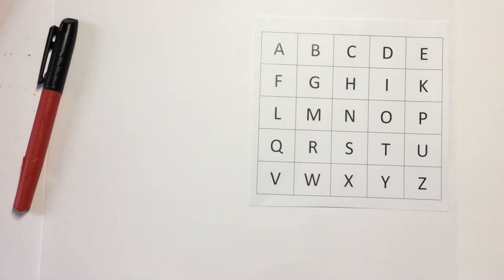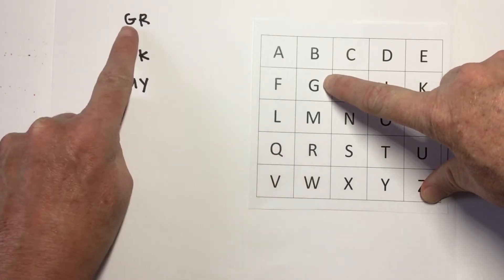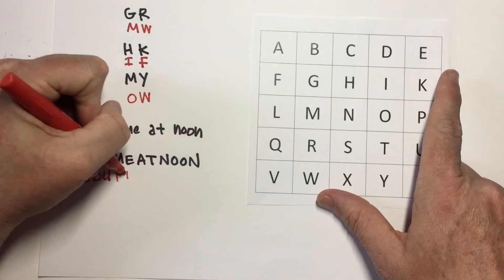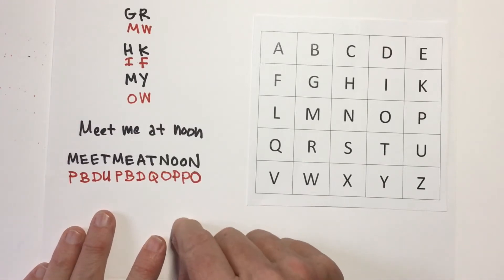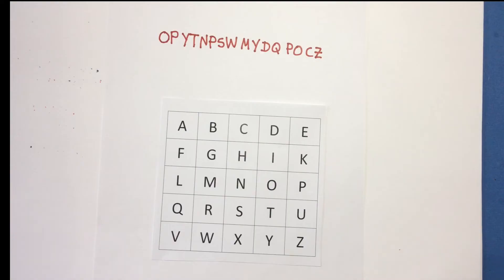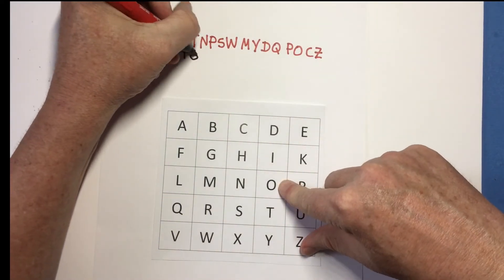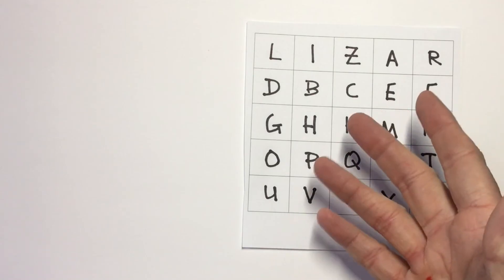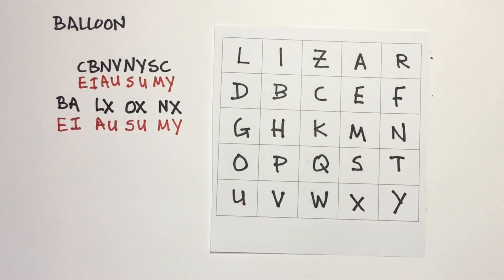Playfair Cipher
An explanation with examples of how to encode and decode messages with the Playfair Cipher.